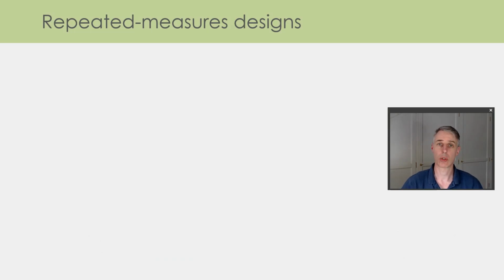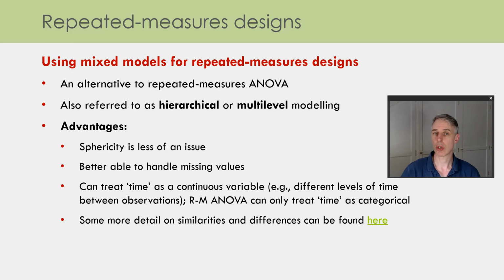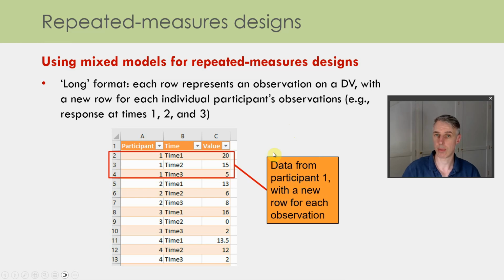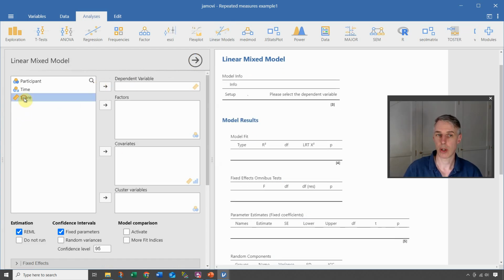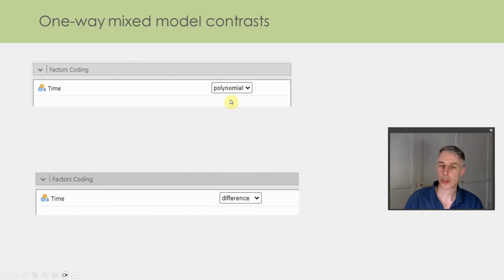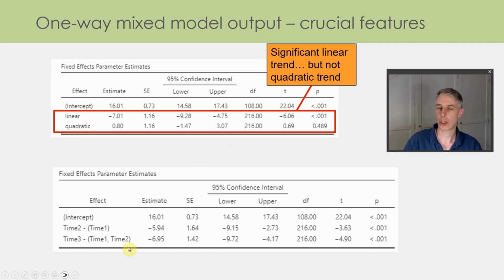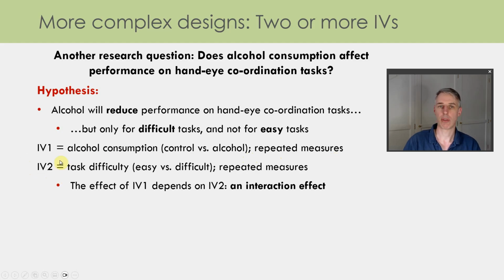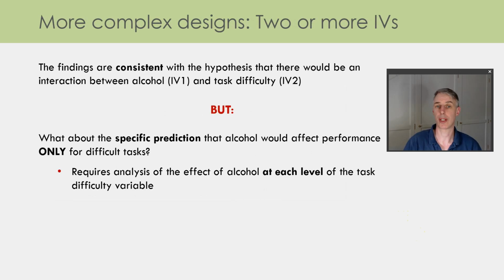Repeated measures mixed models in jamovi PART 1 (of 2) 2025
0:00 Introduction and overview
1:53 Using mixed models for repeated-measures designs (including comparison with repeated-measures ANOVA 2:40)
7:27 'Long' format data for mixed models in jamovi
10:27 One-way mixed model vs. paired-samples t-test for 2-condition designs
16:39 One-way mixed model for designs with 3 or more conditions
23:30 More complex designs: 2-way mixed model (2 X 2 fully-repeated measures design)